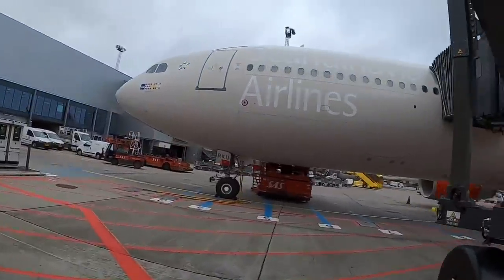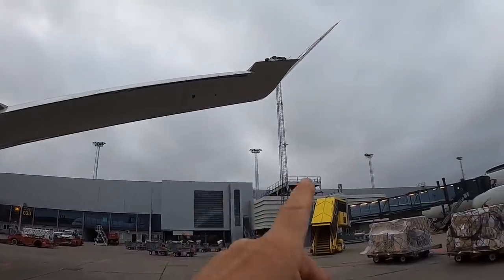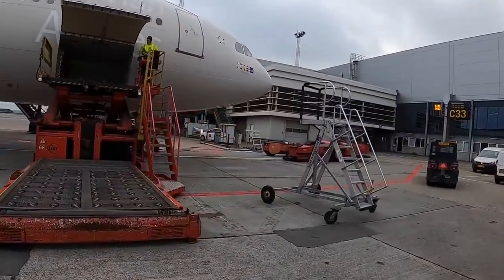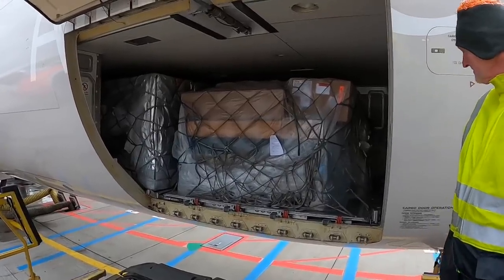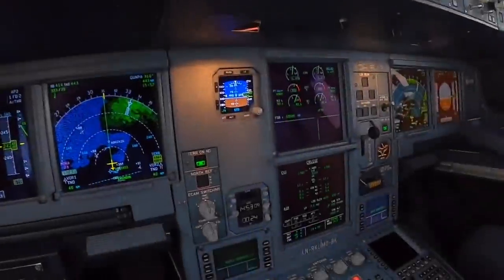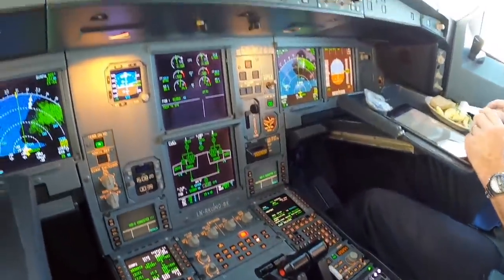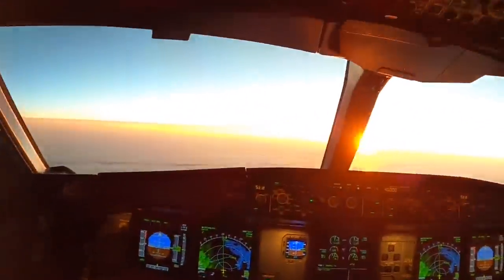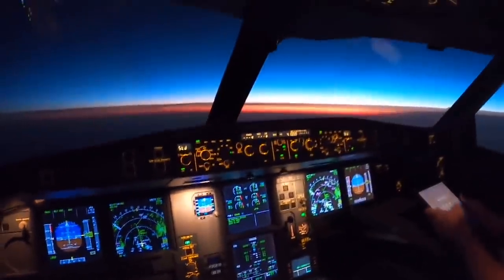Passengers, cargo and fuel, balancing the plane!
Recorded this in November 2020.

How the plane is balanced has a huge impact on the performance and fuel economy. The plane needs to be aerodynamically stable but not too much because then you get lots of downforce on the stabilizer. This must be compensated with more lift on the wing, creating more induced drag. The less drag the lower fuel consumption.

Perfect loading is essential and that’s taken care of by the loadmaster and his colleagues with the load planning and loading. I honour my ex colleagues for doing a great job and never forget how important infrastructure aviation is. if spareparts and equipment are not delivered quickly around the world, factories and machines will stop.